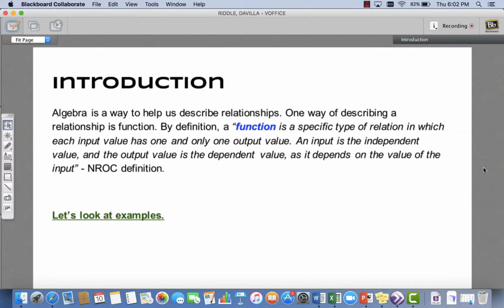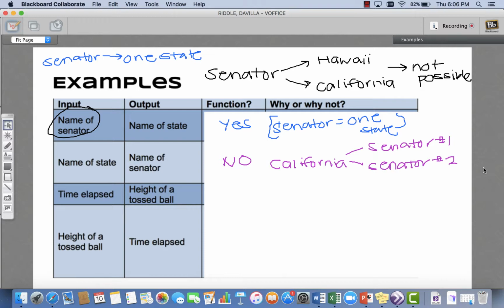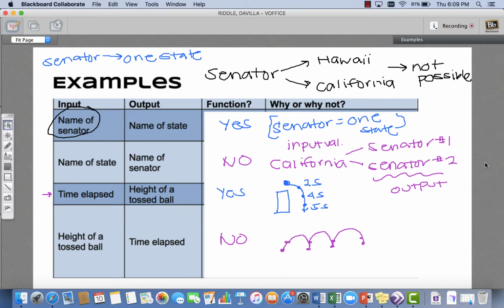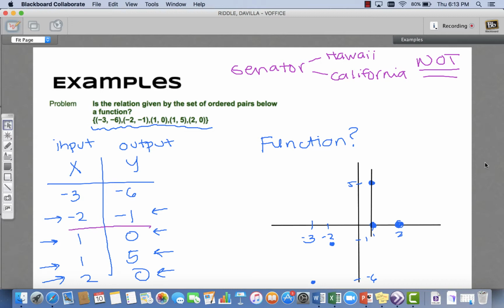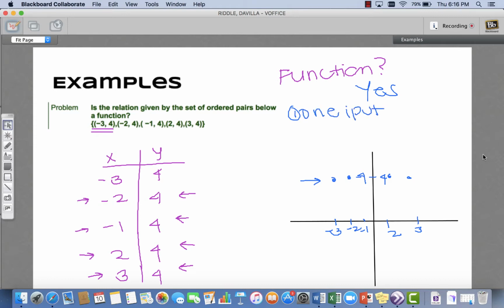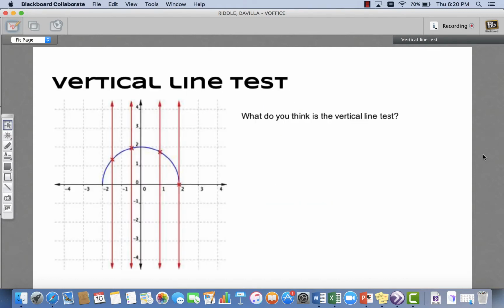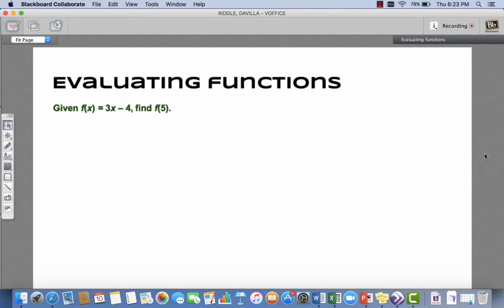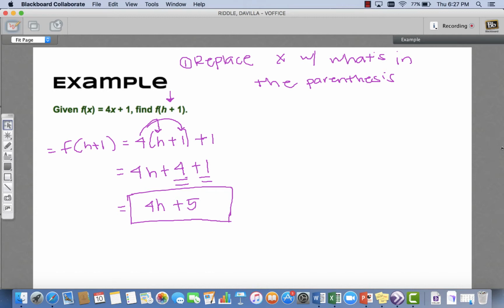Functions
Content materials were from NROC EdREady